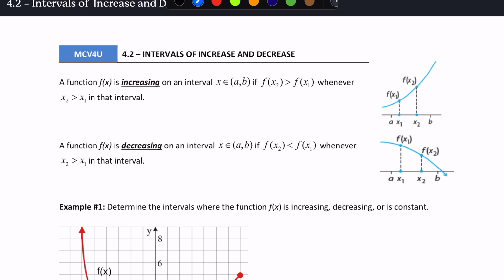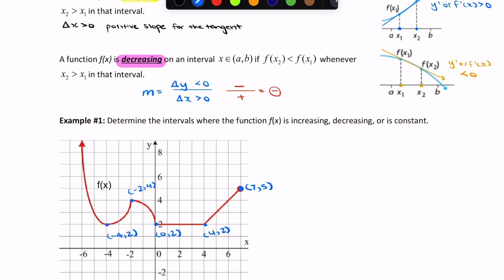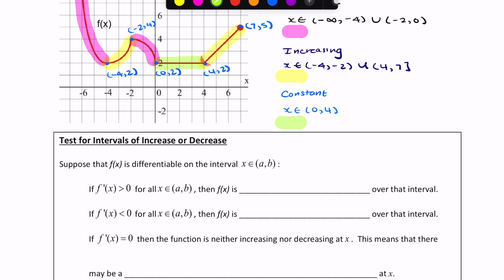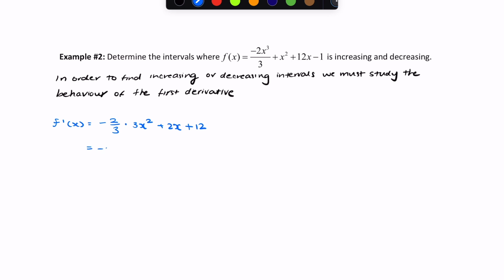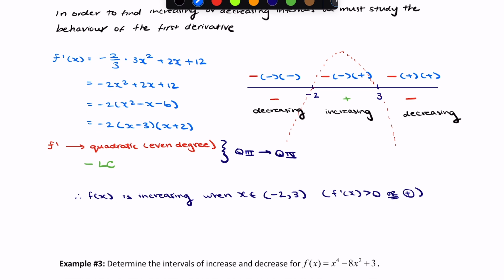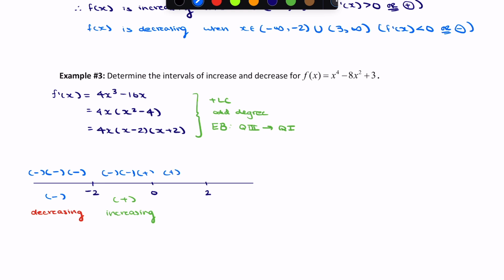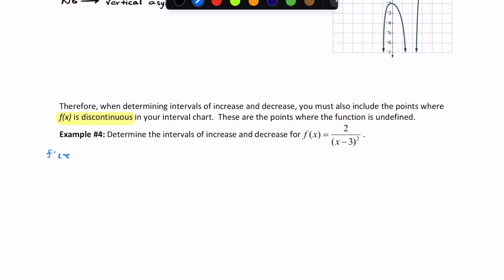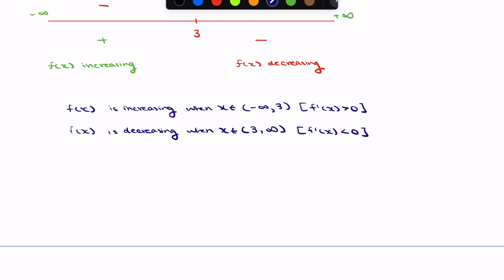MCV4U: Intervals of Increase and Decrease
📖 Course: MCV4U - Calculus and Vectors
📝 Lesson: Intervals of Increase and Decrease
👨‍🏫 Teacher: Mr. Tam